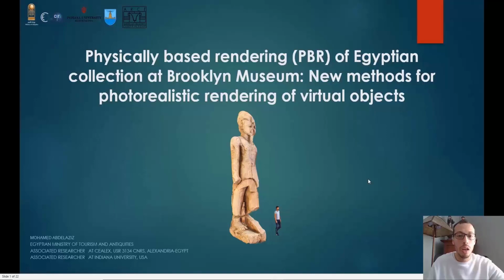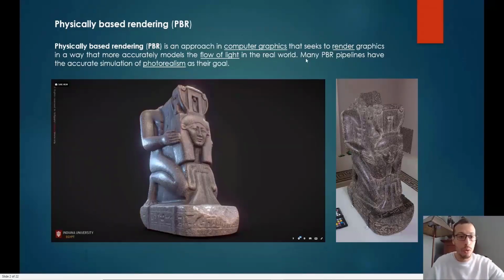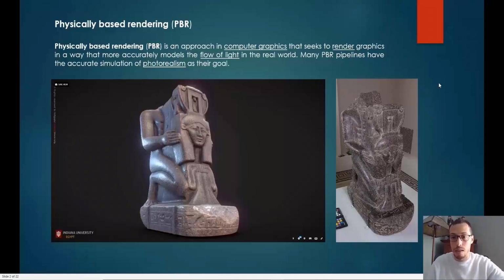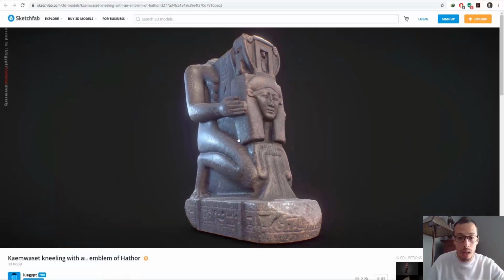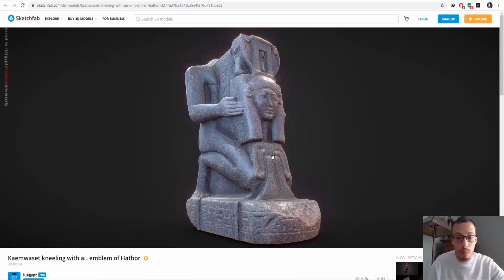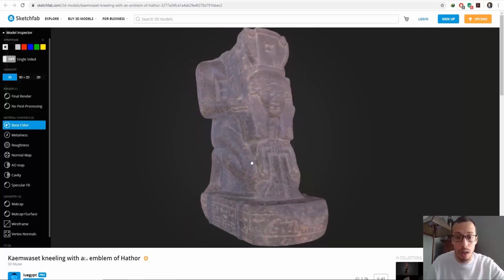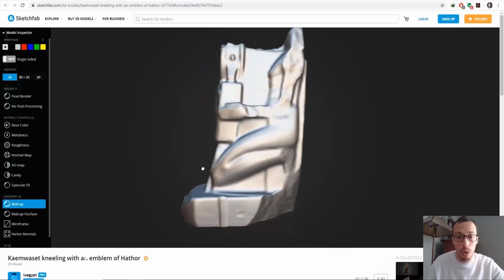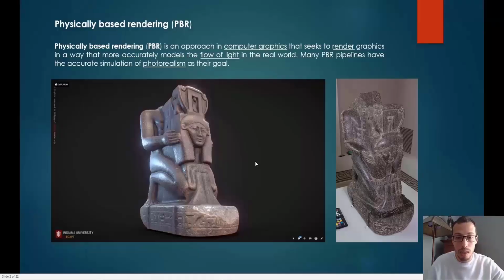P1 PBR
To generate predictable and consistent results, we study physically based methods, which simulate how light propagates in a mathematical model of the augmented scene. This computationally challenging problem demands both efficient and accurate simulation of the light transport in the scene, as well as detailed modeling of the geometries, illumination conditions, and material properties of scenes or objects to be reconstructed. In this presentation, we discuss and formulate the challenges inherent in these steps and present several methods to make the process more efficient. We illustrate this with some objects from the work-in-progress 3D imaging project undertaken by the Egyptology Program at Indiana University Bloomington.